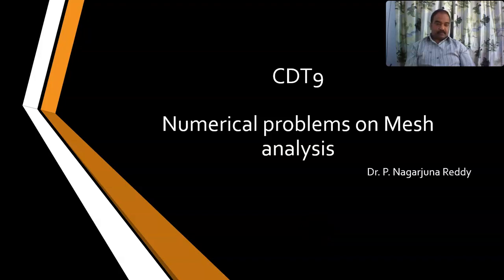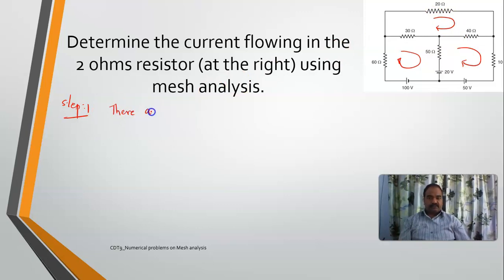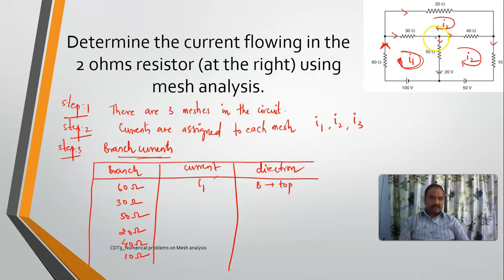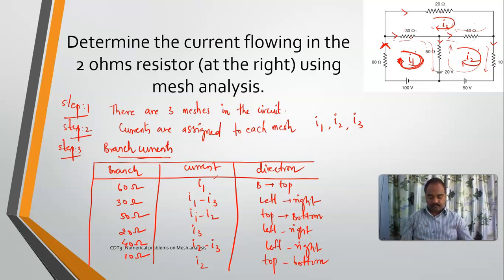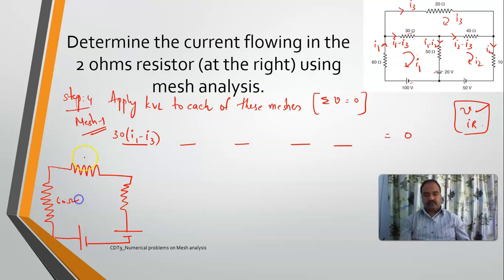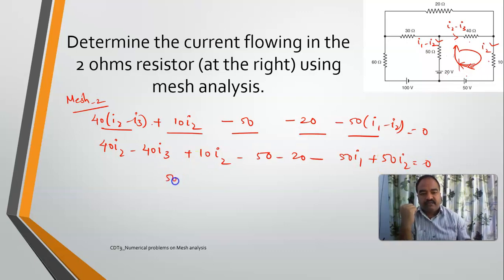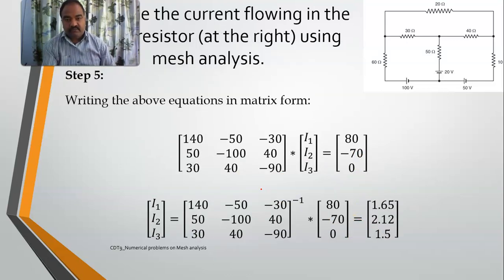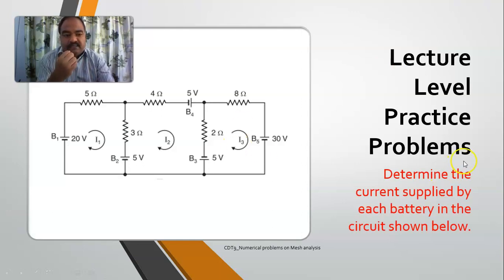CDT9_Numerical problems on Mesh analysis